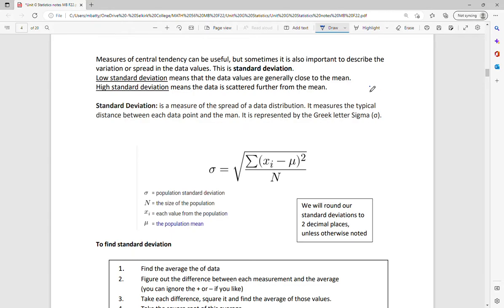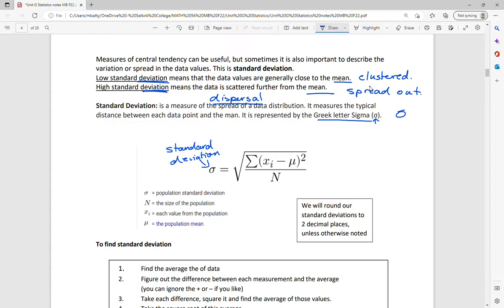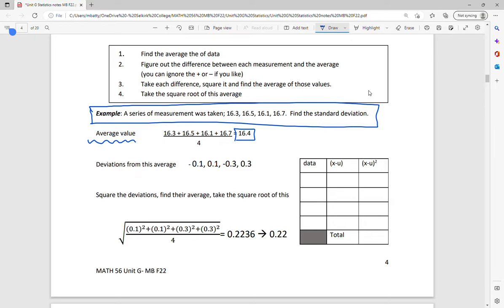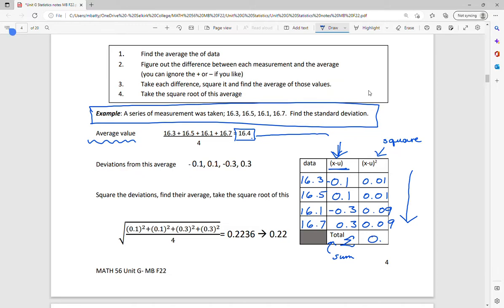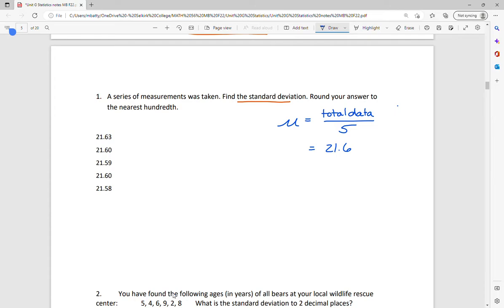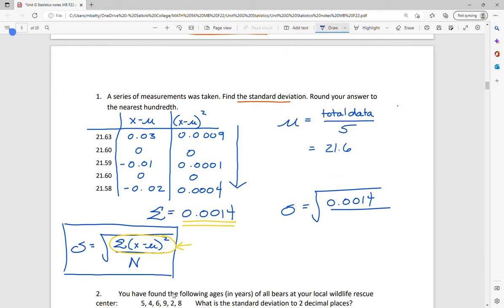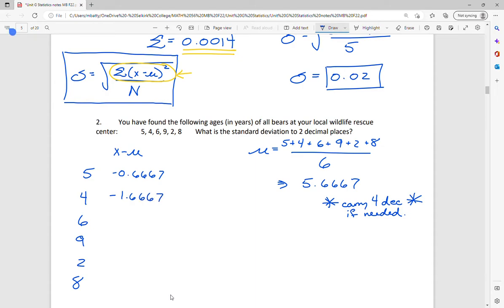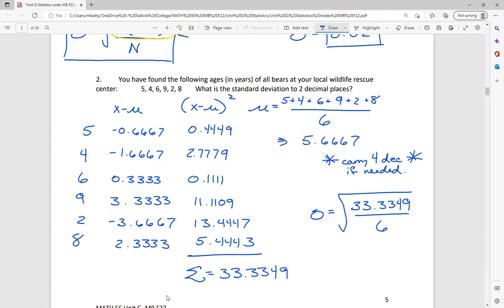MATH 56 G 1 Standard Deviation